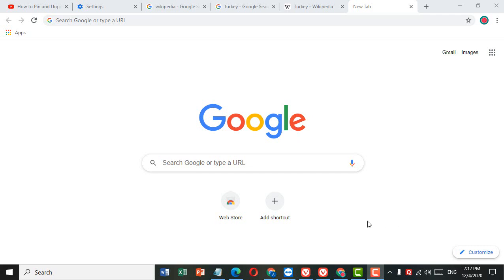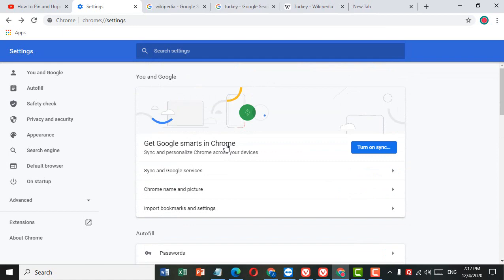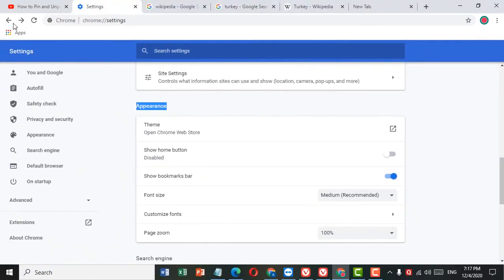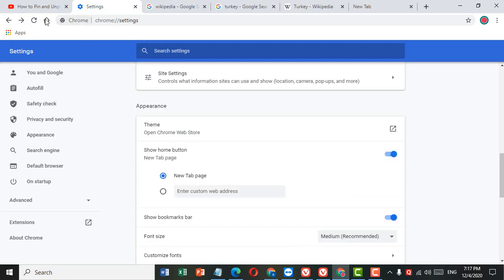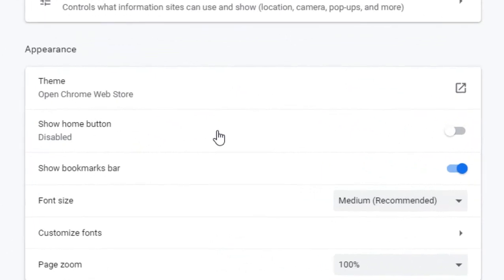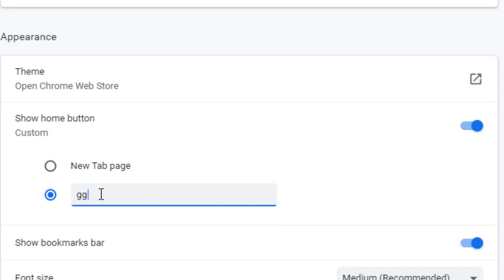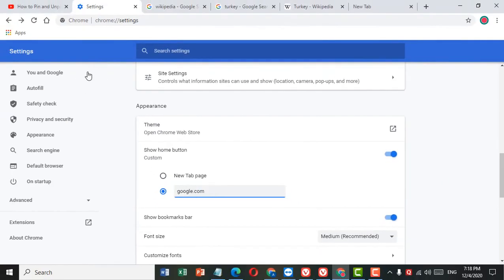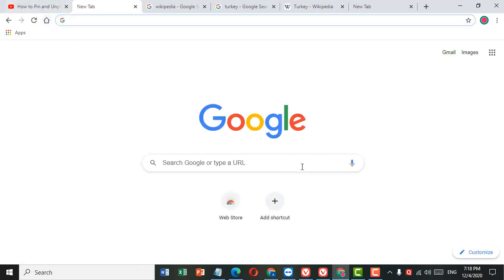How To Enable Google Chrome Home Button